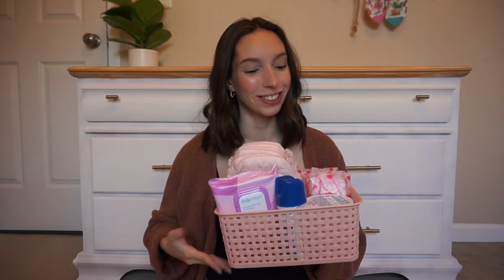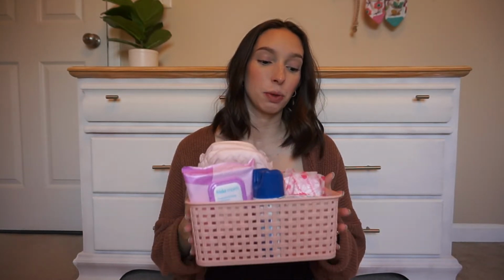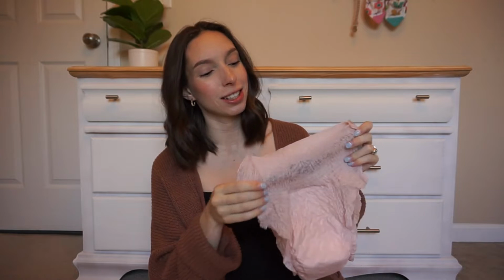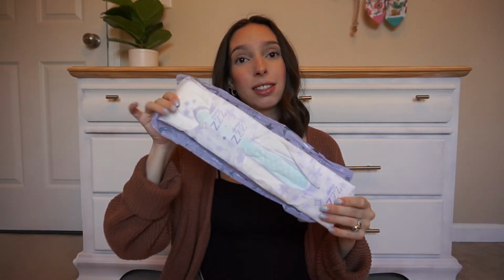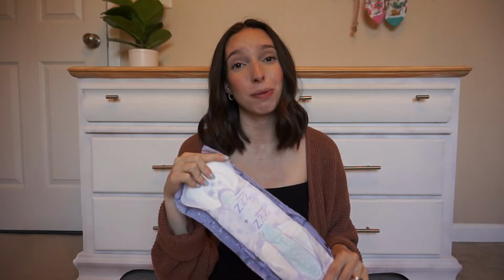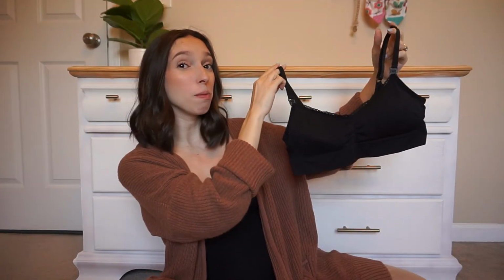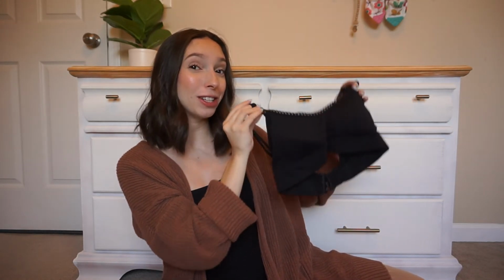Postpartum Must-Haves// WHAT YOU ACTUALLY NEED!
In this video I share my tips and must-haves that helped me for my postpartum experience with my first born. Now that I'm pregnant with baby #2 I'm hoping to share the things I've learned first hand.

In this video:
-Frida Mom peri bottle
-Adult diapers
-Padsicle supplies:
-aloe vera
-witch hazel
-lavender essential oil
-Tucks pads
-Frida mom perineal pad liners
-Sitz bath
-Epsom salt
-Sitz bath blend

-Bamboobies nursing pads
-Reusable nursing pads
My water bottle